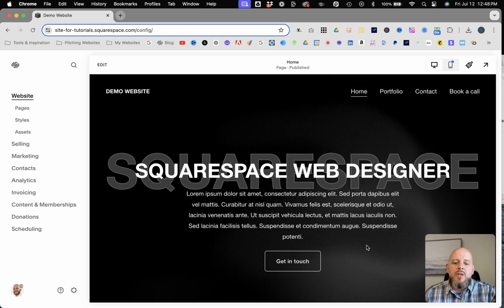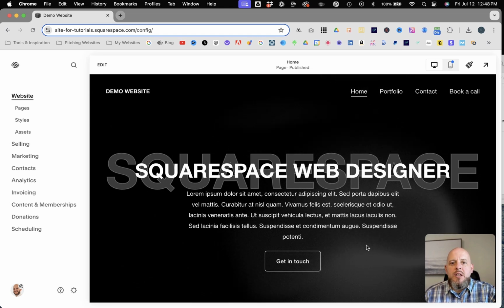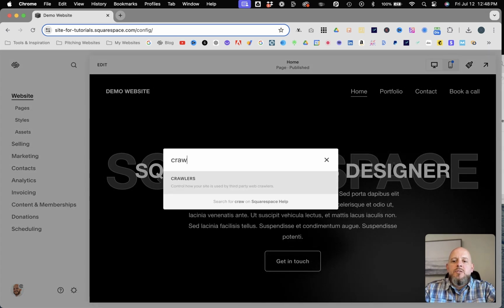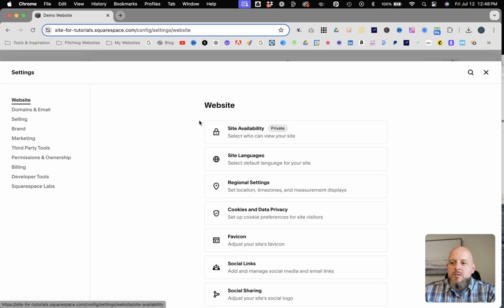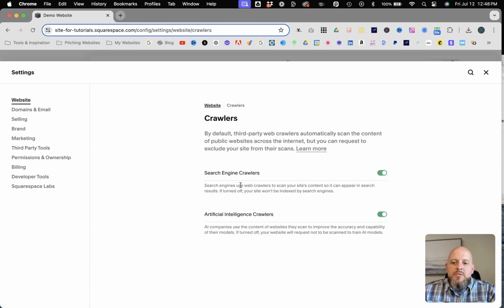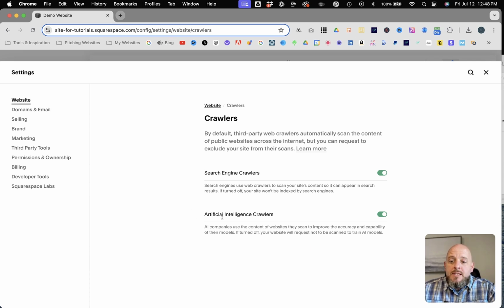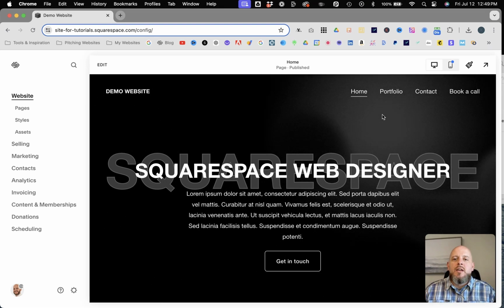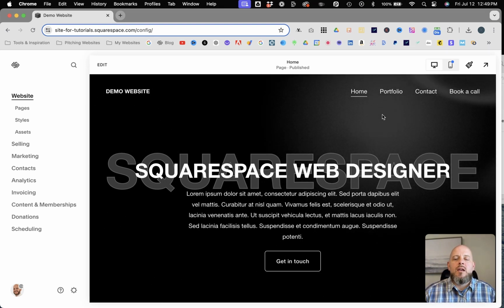How to Block A.I. Crawlers from Scraping Your Squarespace Website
Generative A.I. programs such as Chat GPT and Google's Gemini are all of the rage right now, but do you want them to be able to scrape information from your Squarespace website? If you don't, it is really easy in Squarespace to block access from them. Find out how in this Abound Web Design tutorial.

Prefer to read your tutorials?

Timestamps:

00:00 Introduction to AI Chatbots and Website Scanning
00:19 How to Remove AI Access on Squarespace
00:34 Step-by-Step Guide to Adjusting Crawler Settings
02:26 Final Thoughts and Call to Action